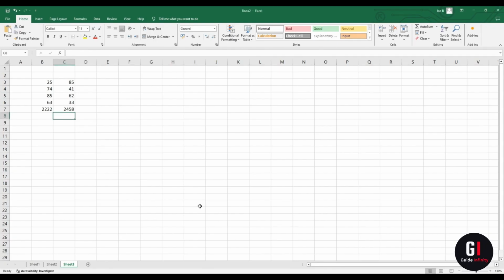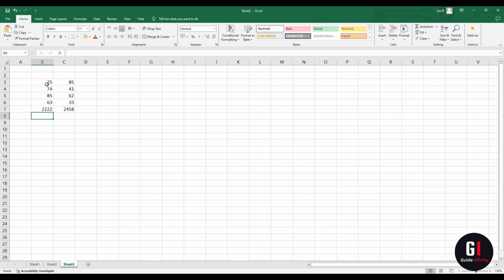How to use SUM in Excel and make a Total Column - Easy Guide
In this video I will show you How to Make a total Column in Excel

Learn how to make a total column in excel in this video with these basic series of Excel Basics